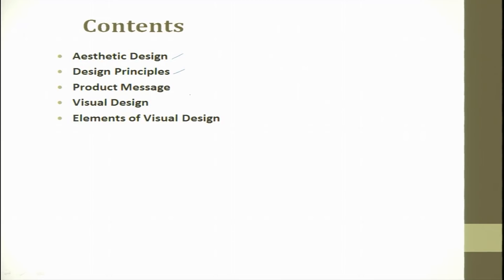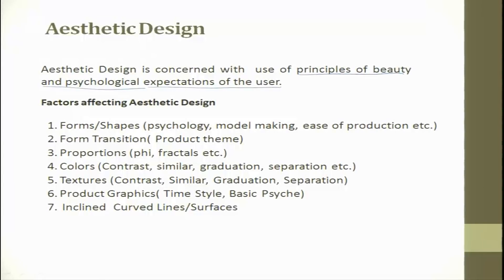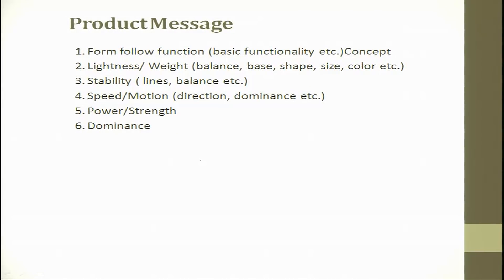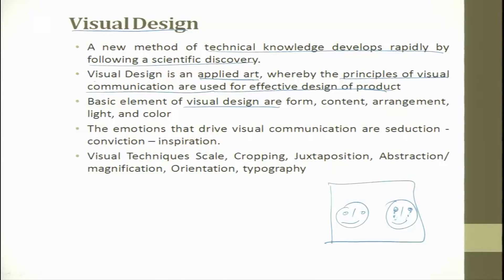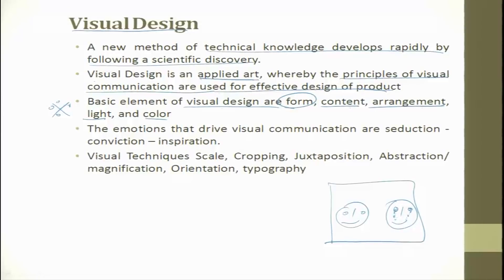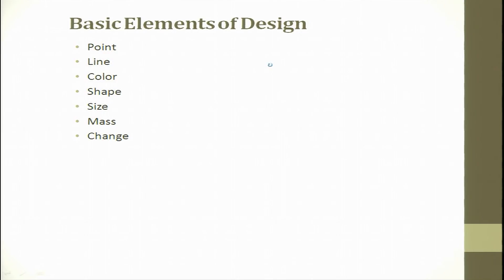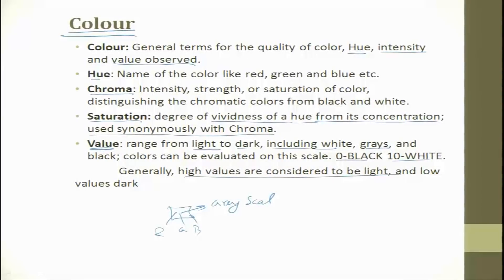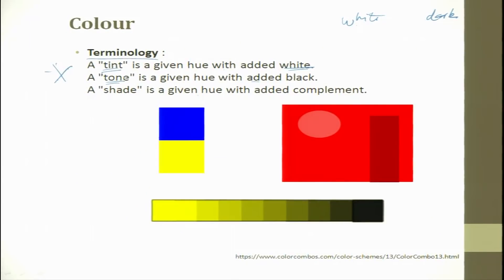Lecture 06. Elements of Visual Design (part 1 of 2), Dr. Janakarajan Ramkumar